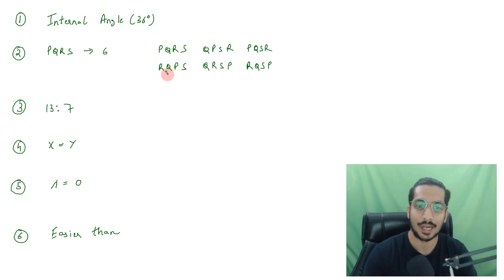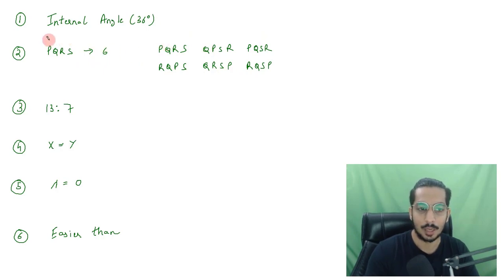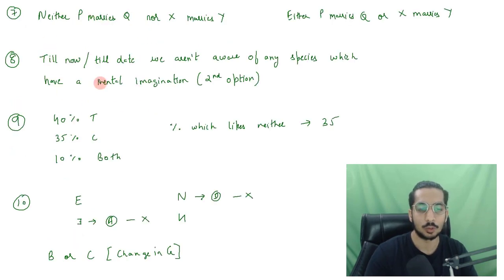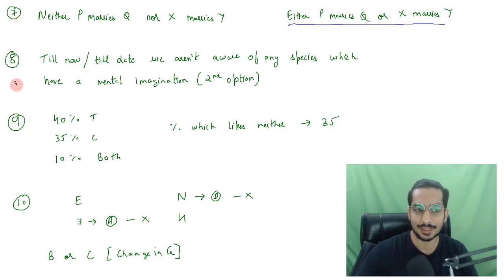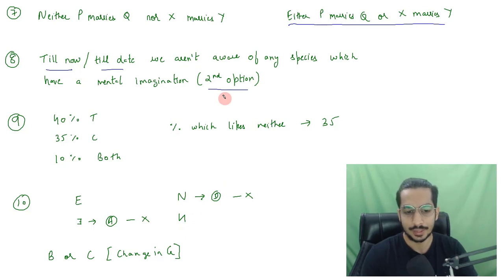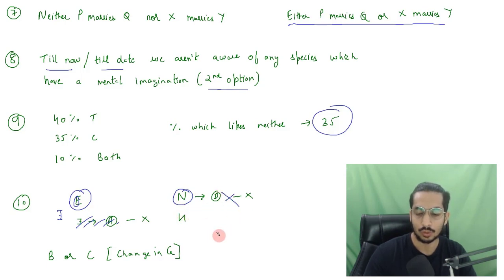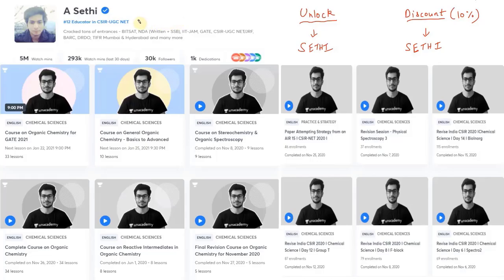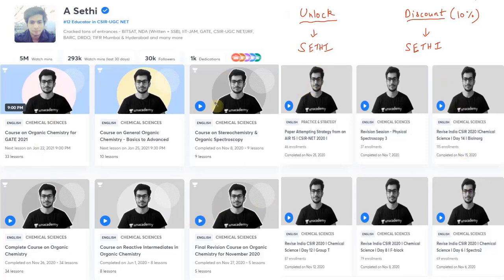General Aptitude Solutions - GATE 2021